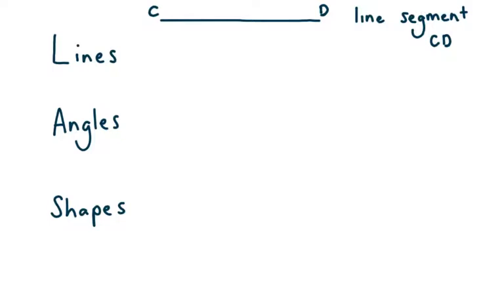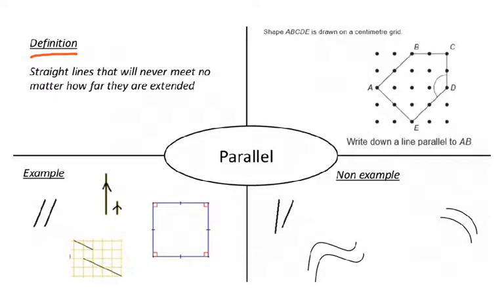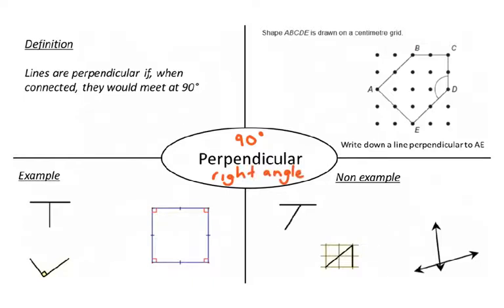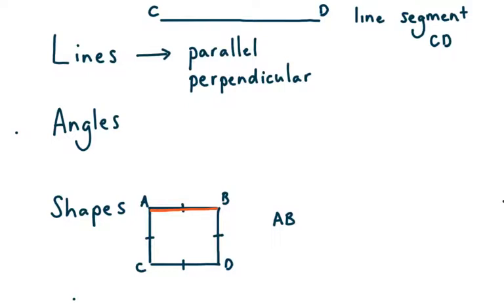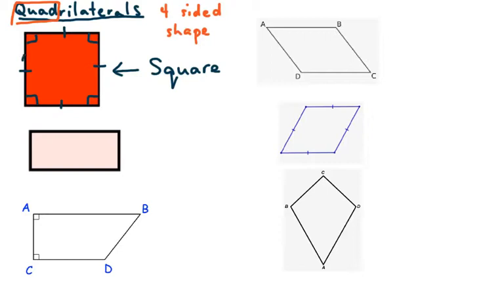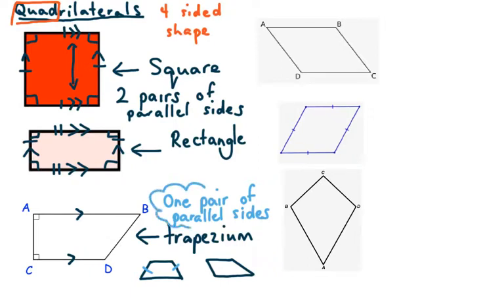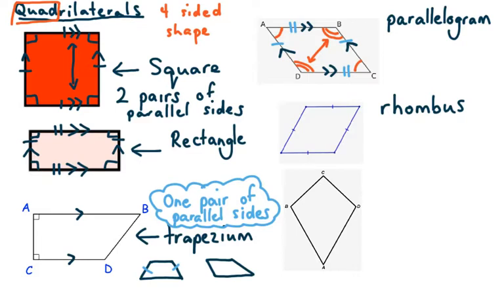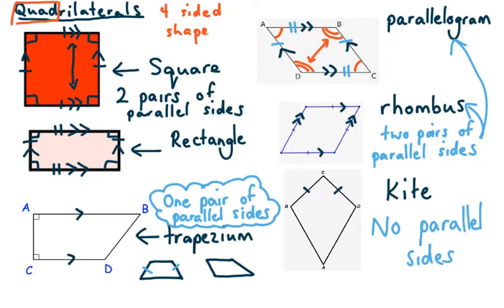Lines and angles